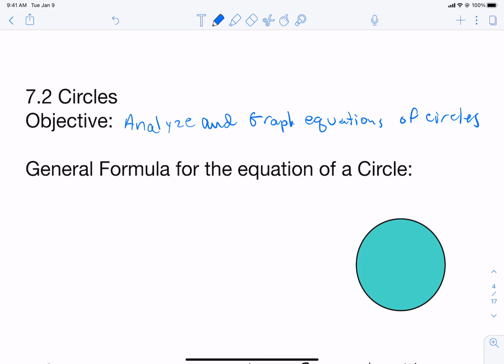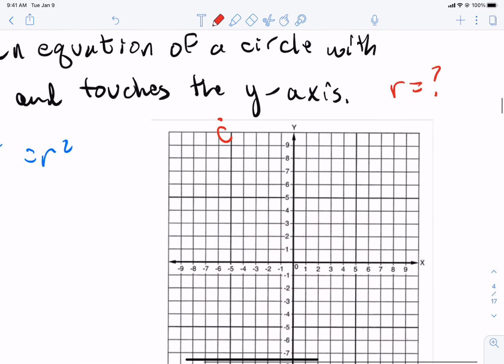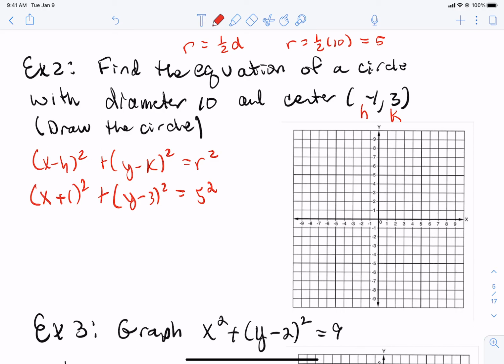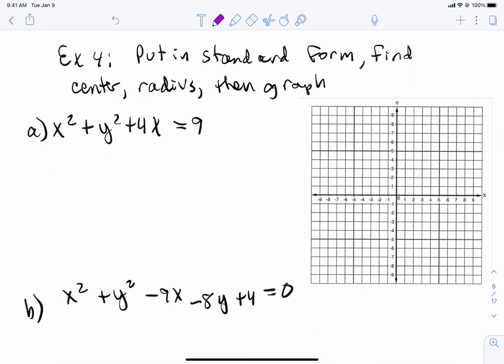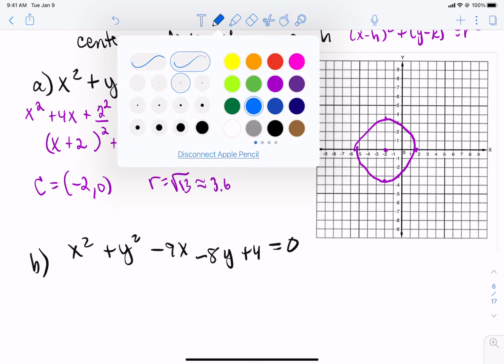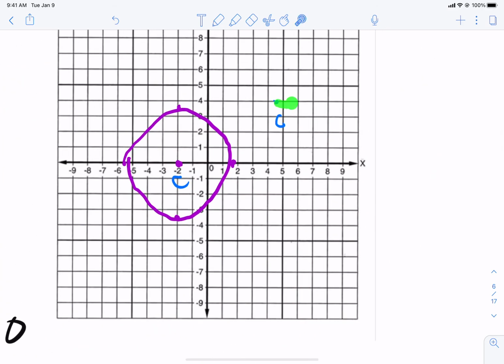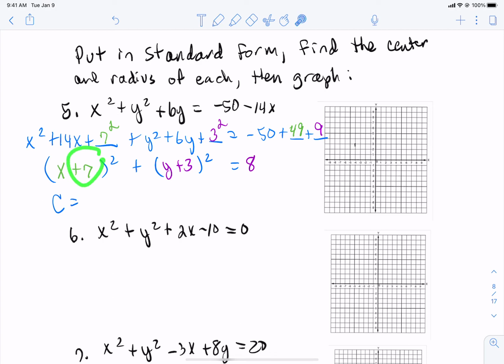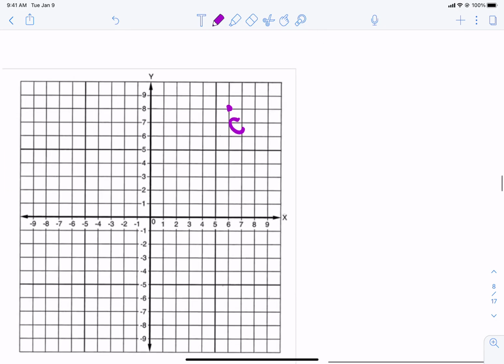7.2 Circles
Graphing and finding the center, radius and standard form of circles